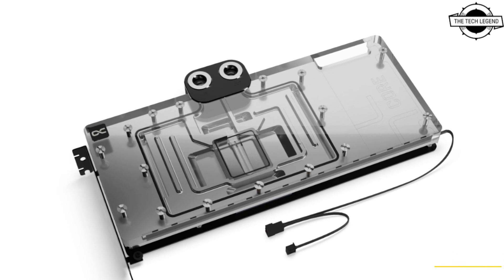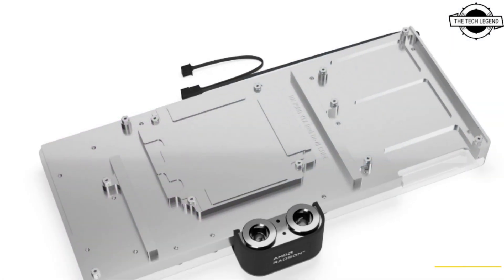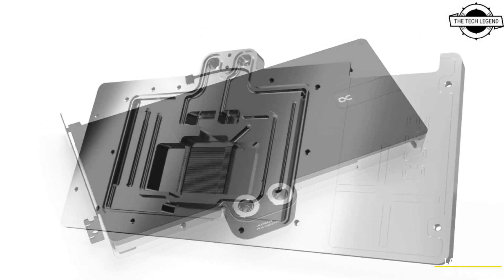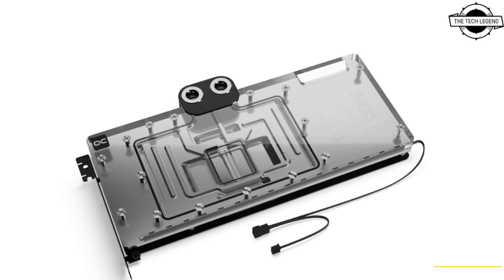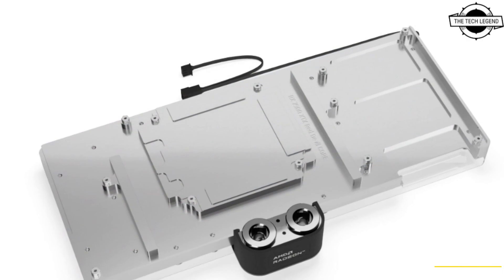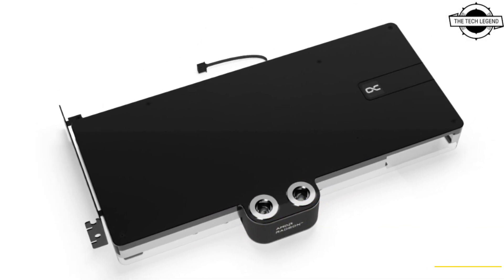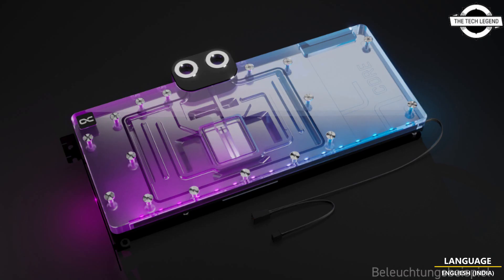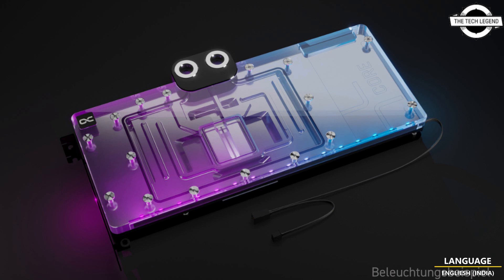Alphacool Core Water Block Launched For PowerColor RX 7900 XTX Red Devil - Explained All Details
PRODUCT BRAND STORE AMAZON

Alphacool Core GPU Cooler is now also available for RX 7900XTX Red Devil GPU! Alphacool delivers with the new cooler great performance, usual high quality and a functional design. The eye-catcher of the copper cooler is the unit of connector terminal and cooler, which is milled from a single piece of copper. The excellent workmanship paired with the hard and resistant chrome plating of the entire copper cooler meet the highest quality standards. The brass G1/4" threads, which are left in chrome and integrated on both sides, are a key design element of the new Core series. They stand out visually very nicely from the terminal. The aluminium backplate, which is adapted to the design, forms an ensemble together with the terminal and convinces with a clear and homogeneous appearance on the back of the cooler. The individually controllable lighting consists of digitally addressable RGB LEDs and enables uniform and dazzlingly coloured illumination of the entire cooler. The new jetplate was completely redesigned in cooperation with board partners based on many simulations and practical tests. The fin thickness and spacing have been reduced, increasing the cooling surface and optimising the water flow to the core components with the highest heat dissipation. The new Alphacool Core water cooler for Radeon RX 7900XTX is now available for pre-order in the Alphacool Online Shop.